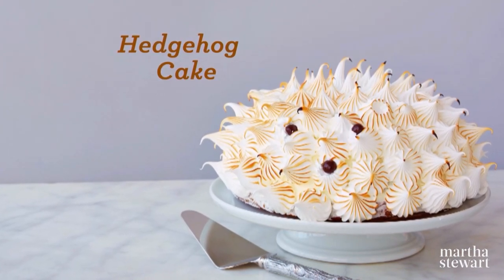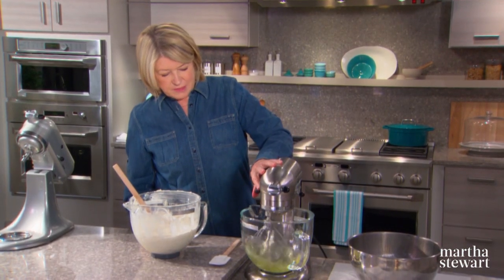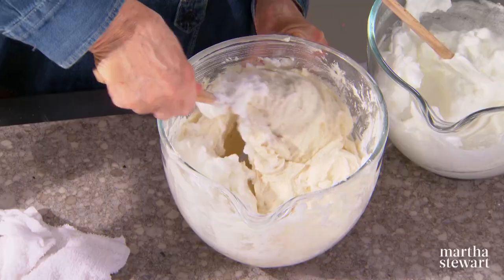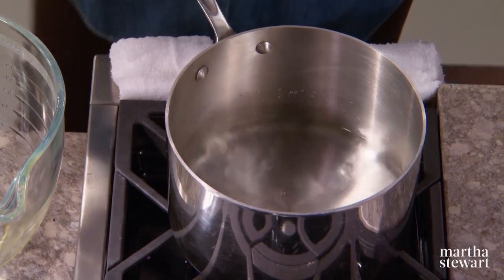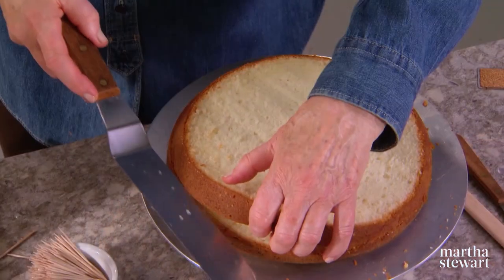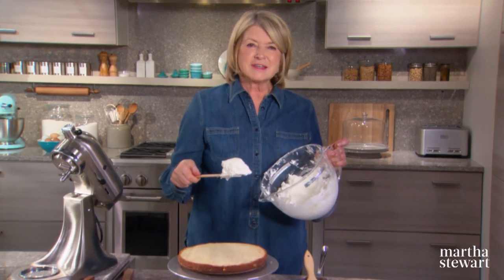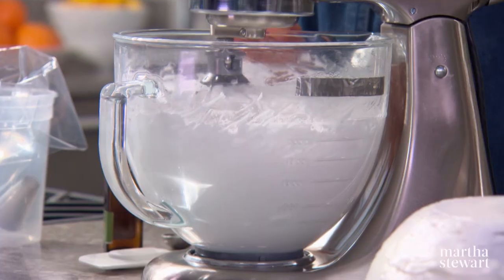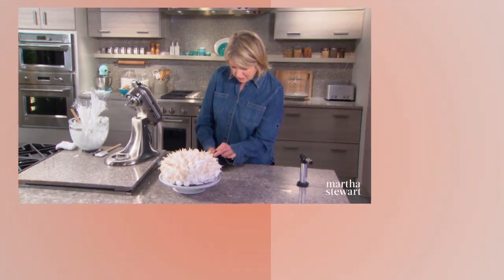Martha Stewart’s Hedgehog Cake | Martha Bakes Recipes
Martha Stewart shares her recipe for a playful and fun hedgehog cake, making small spikes from egg white meringue with a star tip nozzle. Layering tangy apricot jam, whipped buttercream, and a sweet almond syrup, this cake is as delicious as it is adorable—the perfect dessert for any kid or kid-at-heart! Martha also shows us how to create a simulated double boiler, butter, and flour a bowl, and how to use a kitchen torch for an added elegant touch to the meringue spikes.

0:00 Introduction
0:06 Hedgehog Cake Recipe
2:27 Hedgehog Cake Filling Recipe
3:31 How to cut cake layers
4:16 How to frost cake
6:48 Finished Hedgehog Cake

This originally aired on PBS, as part of Martha Bakes Season 5 Episode 4.

Come back every Friday at 10AM EST as we present full and segmented original episodes from all 11 seasons of Martha Bakes, originally aired on PBS.